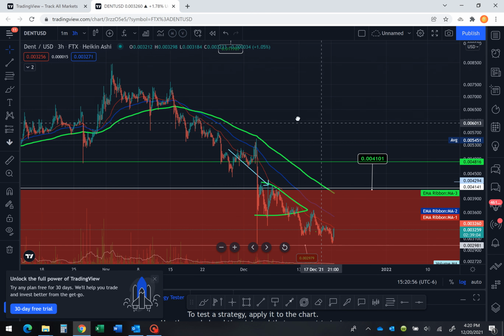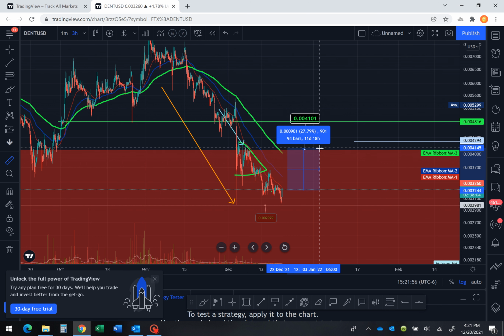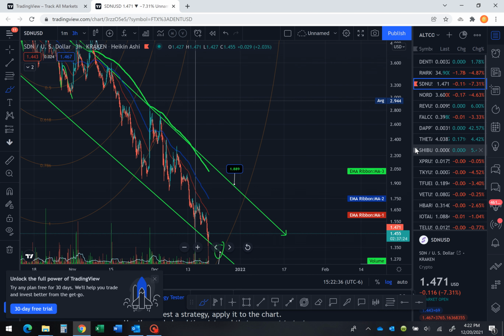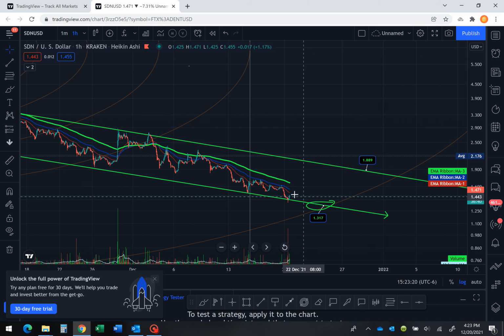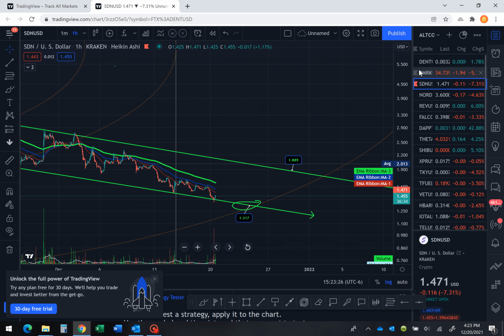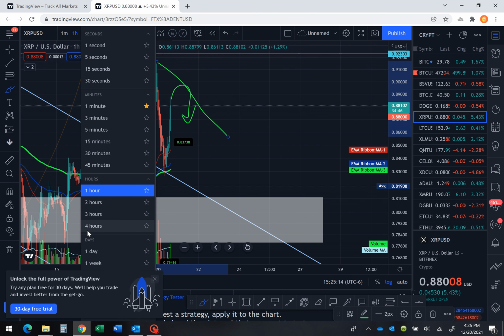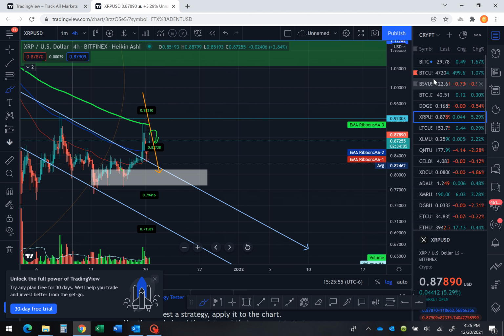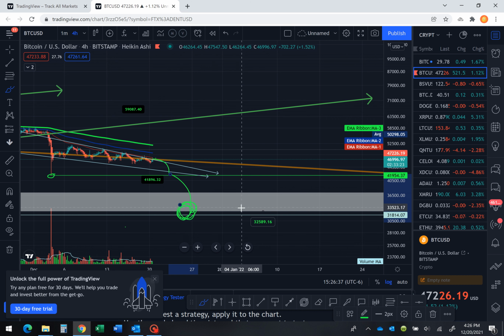SDN REVAIN DENT XRP BTC TRADING ALERT TRADING ALERT DAILY UPDATE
EMERGENCY 🆘 JABRONI KILLERS COMING SOON. EXCLUSIVELY AT VINCENZO GOLD CRYPTO INVESTING! MEMBERS GET EXCLUSIVE CONTENT,VIDEOS,TRADING ALERTS,
TECHNICAL ANALYSIS CLASSES FOR BEGINNERS TO ADVANCED TRADERS. DETAILS COMING SOON-HOW TO SIGN 🪧 🆙